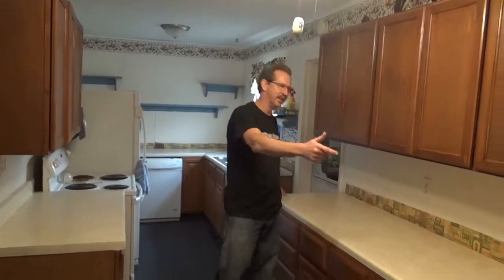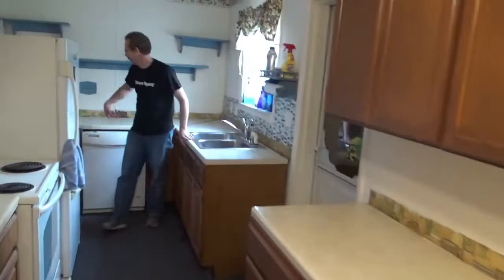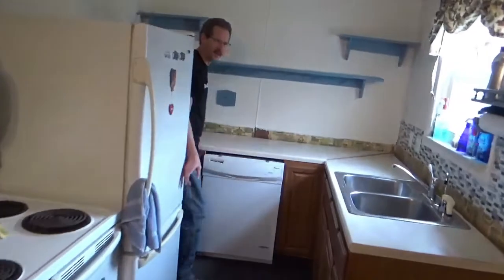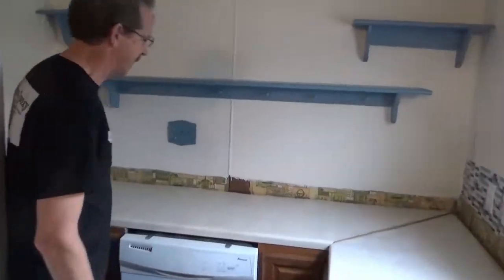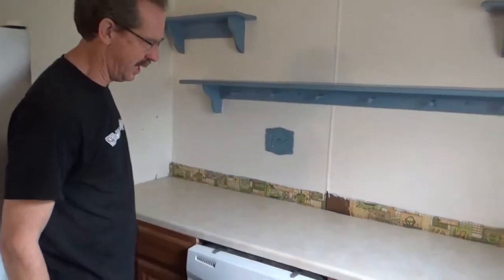White Quartz Epoxy Countertop With Glitter and Mica Flakes - Install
Check out this kitchen with a new custom quartz epoxy countertop! It is a simple technique and makes the kitchen unique!

•2x Rustoleum Paint
•Heat Gun
•Painters Tripods
•Paint Mixer Drill Attachment
•1/8 by 1/8 Square Notch Trowel
•Montana Marble Spray